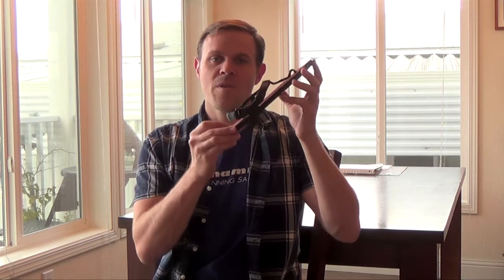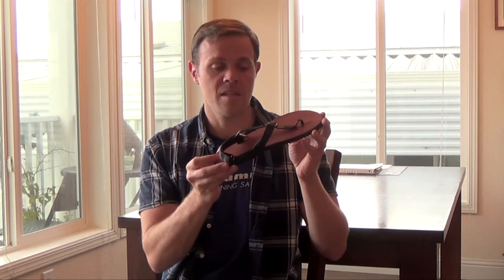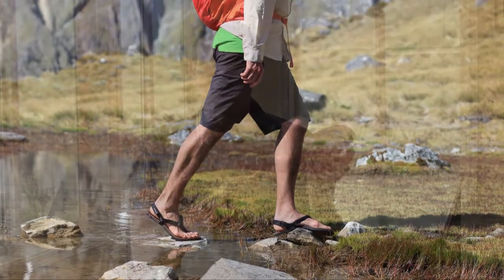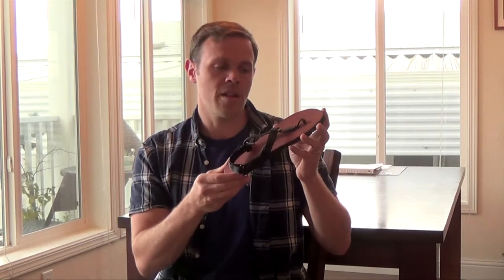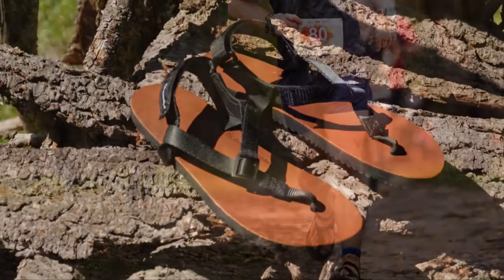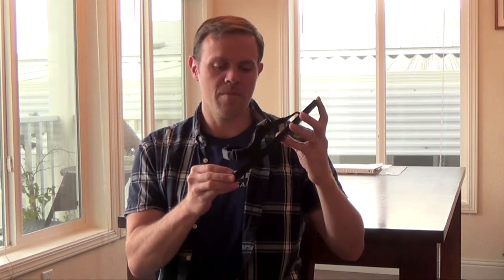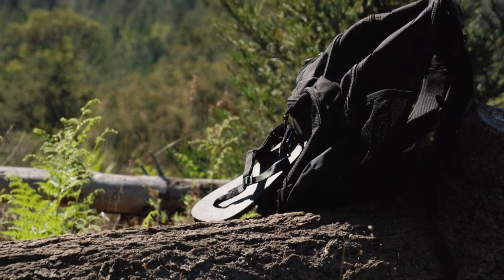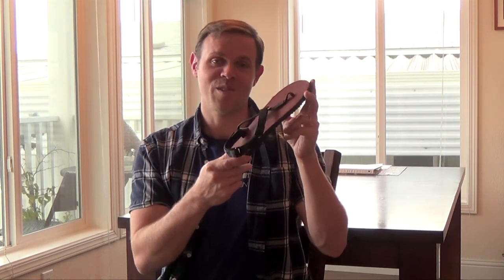Mountain Goats by Shamma Sandals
Mountain Goats by Shamma Sandals. Mountain Goats give you everything you need to conquer those rocky trails. You'll be equally at home in MGs hiking up a mountain path, backpacking in the great outdoors, or camping under the stars. Mountain Goats never lose their footing, and neither will you.

SURE-FOOTED AS A MOUNTAIN GOAT
The Mountain Goats are our toughest sandals, ready for rocky terrain and outdoor adventuring. Like their namesake, the Mountain Goats are sure-footed with a thick tread that gives you a lot of extra traction.

PERFECT FIT - EVERY TIME
The Shamma Lacing System adjusts in every direction to give you a great fit, every time. Adjustable insole and heel straps make quick adjustments a snap, and our custom Shamma buckle lets you easily configure the location of the straps to fit your unique foot shape.

FEEL CONNECTED
Reconnect to the ground and your natural movement! Whatever you throw their way, Shamma Lacing locks your feet securely and comfortably in your MGs with military-grade materials. Feel the Shamma difference as your footwear works with your natural movement - say goodbye to flipping and flopping! Running, hiking, and relaxing have never felt so good.

EPIC RIDE
We use a special custom composition of Vibram soling materials in the Mountain Goats. Tough aggressive tread is bonded with a durable but lighter-weight upper sole for a perfect balance of weight, strength, and traction.

MORE DETAILS
- Minimal design highlights the natural beauty of your foot.

- We use real genuine hides (not composite or synthetic) for our leather footbeds. Each bed is hand-selected for top quality and unique. Please note that because of this, color may vary slightly.

- Mountain Goats have an 11 mm stack (including tread) and weight about 5 oz (at size 9).

- Every pair is handmade in the USA (in our workshop in Santa Cruz, CA)

Thickness (total with tread): 11mm-12mm
Thickness (inside tread): 9mm-10mm
Weight: approximately 5oz / sandal (at size 9)